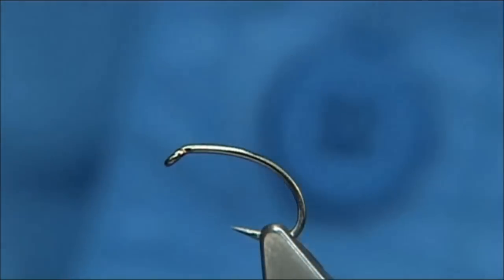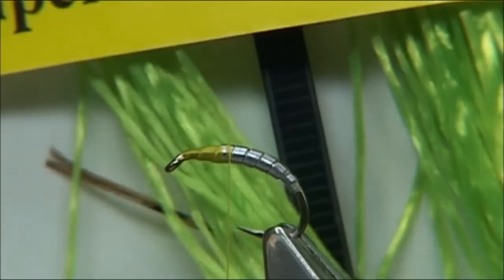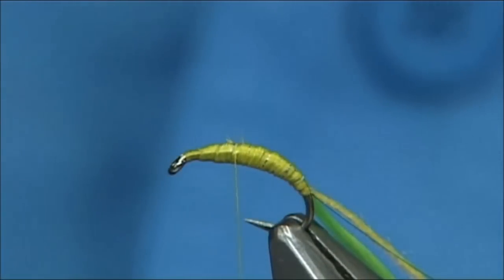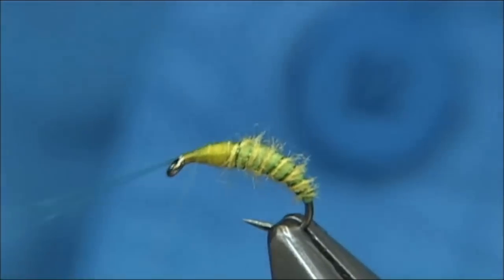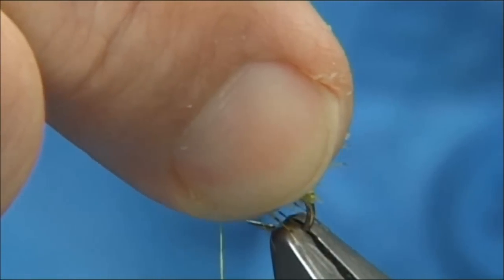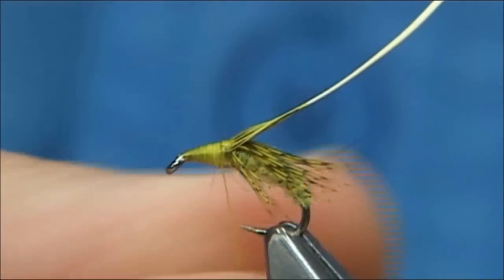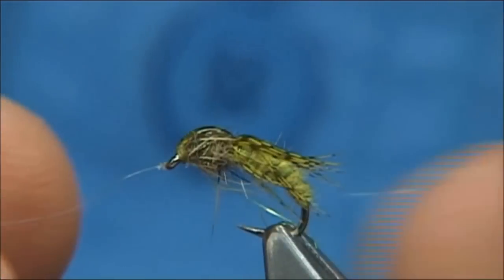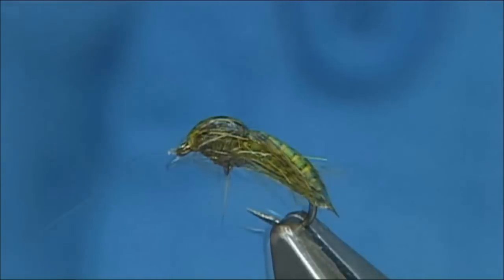Tying a Small Caddis Pupa by Davie McPhail (HD)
Materials Used;

Underbody, Lead Foil or Wire
Thread, Uni-8/0 Yellow
Ribs, Flexi or Stretch Floss Chartreuse Green Wire
Body, Bleached and Dyed Yellow Peacock Herl
Legs and Thorax Cover, Dyed Yellow Partridge
Thorax, Lite-Brite Hot YellowFox Squirrel Dubbing
Thorax, UV Resin